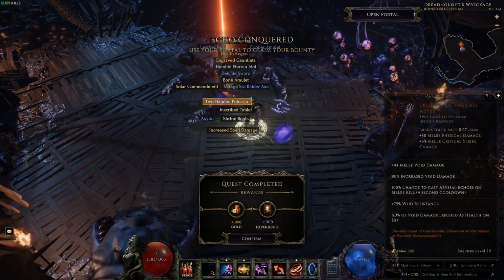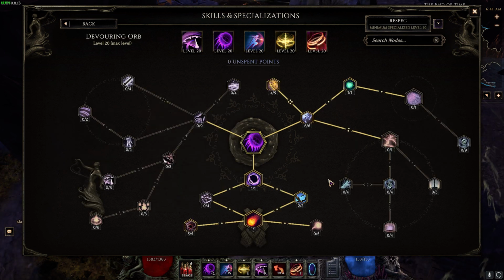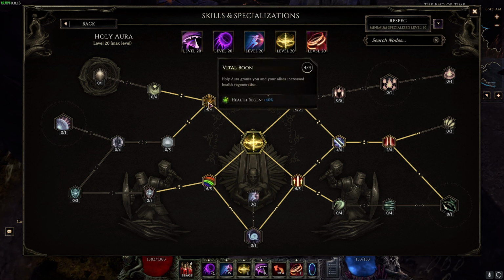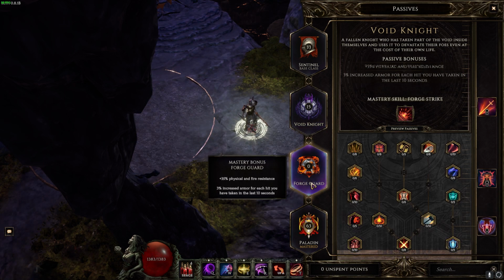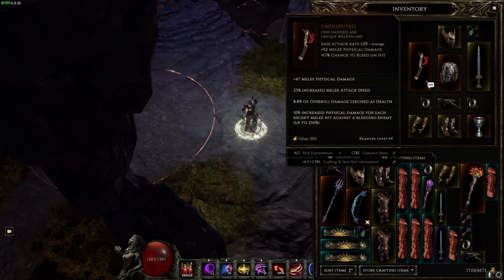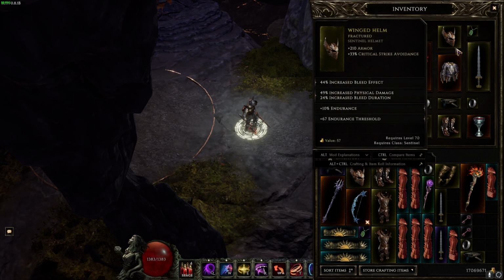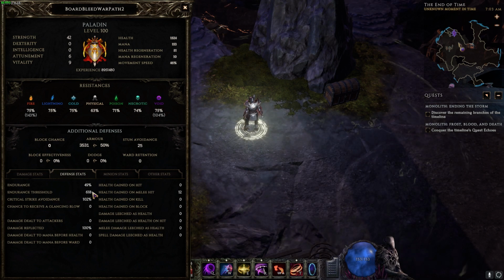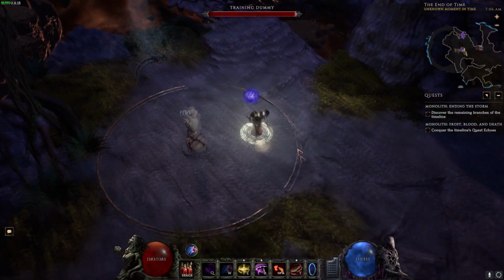Speed Running Bleeding Warpath Paladin Tank 0.8.1b Last Epoch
Thumbnails:
0:00 Intro
1:48 Skills
2:00 Volatile Reversal
2:55 Devouring Orb
3:32 Lunge
4:10 Holy Aura
4:54 Warpath
5:22 Passives Sentinel
5:41 Passives Void Knight
6:14 Passives Paladin
6:36 Items/Idols
10:00 Character Sheet
10:50 Skill Rotation/How to play
12:34 Gameplay